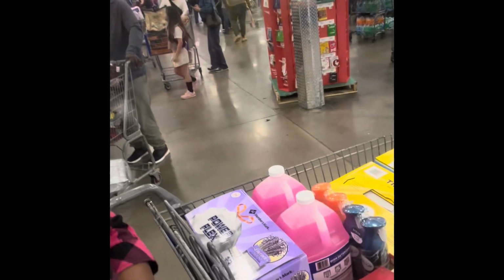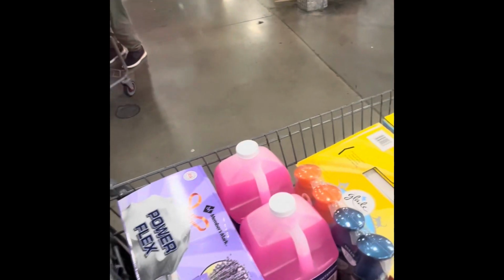December 24, 2023